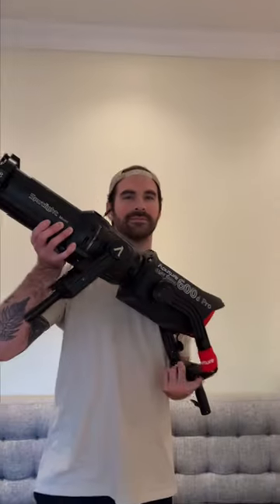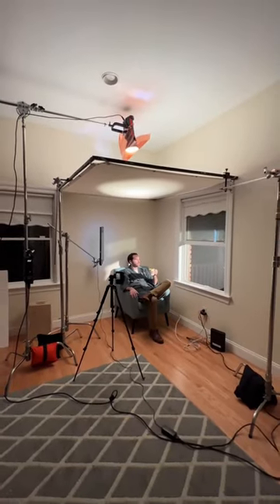The film lighting paradox; if you do a good job, the audience will never notice 💡☀️🎥